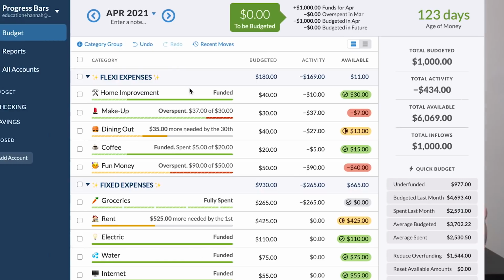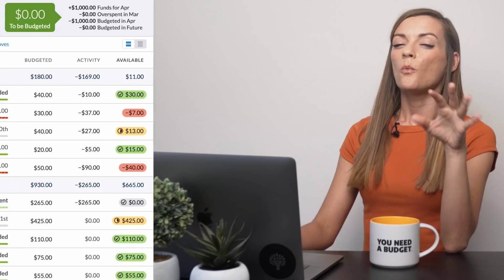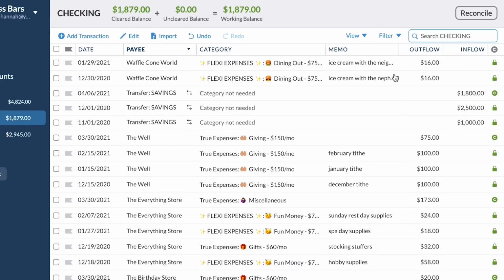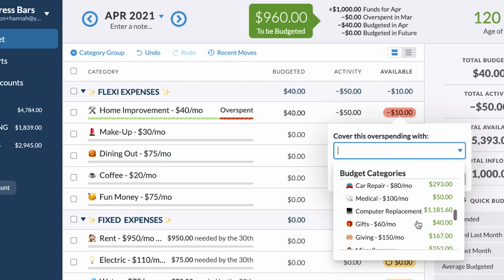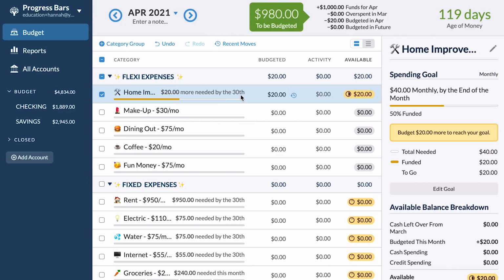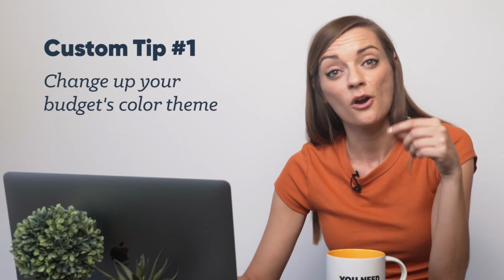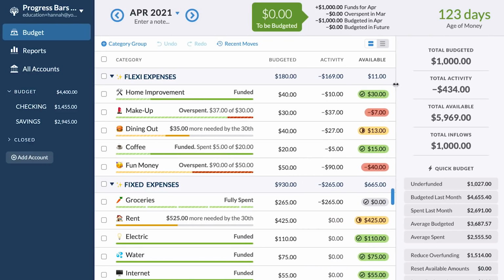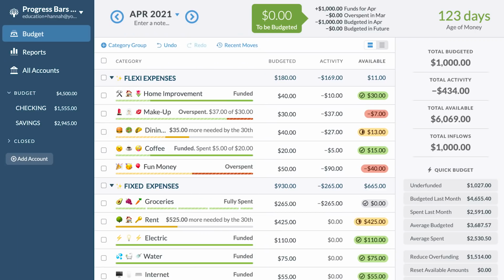Learn to Budget with Progress Bars + Tips to Customize Your Budget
YNAB has launched one of it's newest and most colorful features—progress bars! Learn how these shiny new bars can help you get a quicker, more visual grasp on where your money is at. Turn 'em off and on as you'd like, and budget away!

Rather read than watch?

TIMESTAMPS:
0:00 Intro
0:34 Web only? What about the mobile app?
0:54 Turn progress bars on and off!
1:51 What do the colors and stripes means?
2:47 For categories with NO target goals added...
4:47 For categories with target goals added...
7:39 Custom tip #1: Color schemes
8:40 Custom tip #2: Adjust columns
9:34 Custom tip #3: Change format of dates, numbers, and currency
10:04 Custom tip #4: Emojis
10:24 Outro